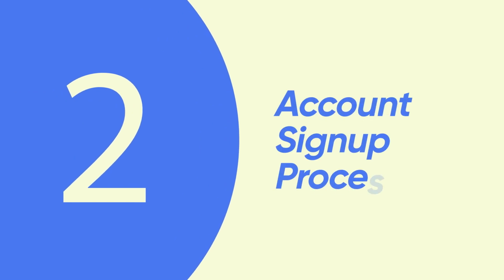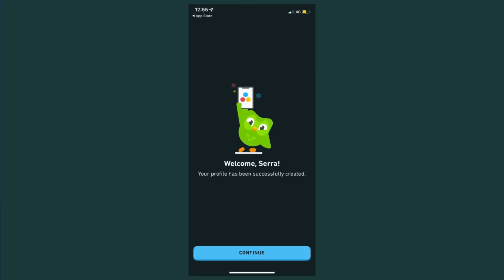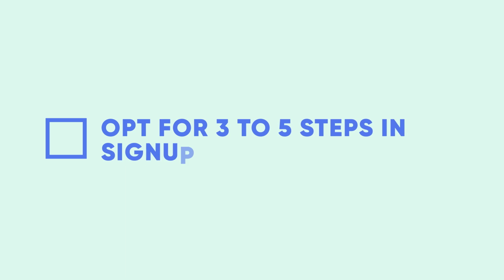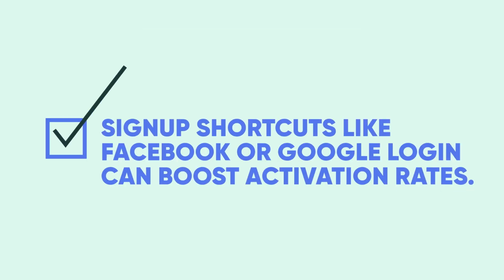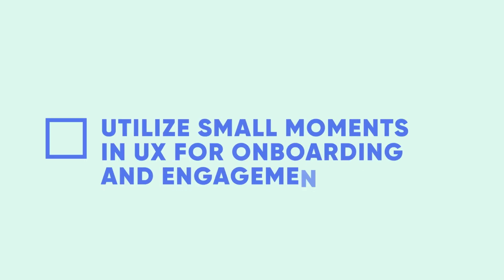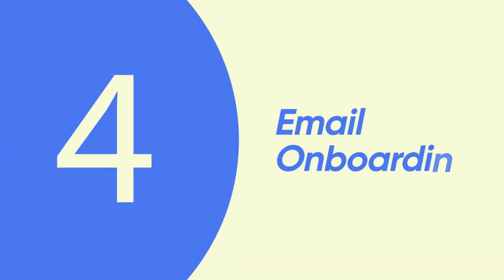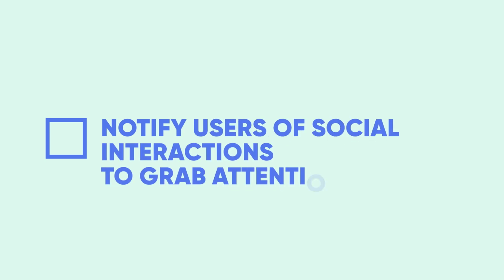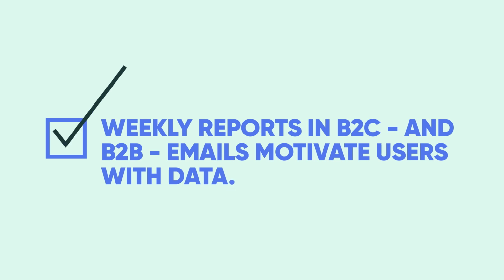Duolingo UX Teardown - How Does Duolingo Onboard Users?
🌟 Duolingo's Secret Sauce: Unraveling the User Onboarding UX!

Dive deep into the user onboarding experience with Serra from UserGuiding as we explore the seamless and engaging UX of Duolingo, a leading language-learning app. Ever wondered what makes Duolingo’s onboarding experience so captivating and effective?

Join us as we reveal the intricate design, user-centric approach, and unique elements that contribute to its extraordinary user experience and find out why it has been a subject of our intriguing case study. Learn how the blend of simplicity, personalization, and gamification is the key to Duolingo's success and how you can adapt these principles to elevate your UX!

📌 Chapters:
00:00 - Intro
00:18 - What is Duolingo
00:43 - Why DuolingoWs UX is a Success
01:05 - Sign-Up Process
01:46 - Account Sign-Up Process
02:42 - In-App Onboarding
03:36 - Email Onboarding
04:40 -  In-Lesson Milestones
05:32 - Preloader Screens
06: 04 - Returning User Allocation
06:50 - Verdict
07:52 - Wrapping Up

📝 About this video:

In this insightful exploration, Serra from UserGuiding takes you through a fascinating UX teardown of Duolingo, showcasing why the app excels in user onboarding and overall user experience. Duolingo, renowned for its gamified language-learning experience, reveals a myriad of UX strategies that have hooked millions globally, garnering a strong, engaged user base. This case study shines a light on the ingenious methods employed to keep users captivated and motivated to learn.

Serra delves deep into Duolingo’s onboarding UX, revealing how the app effectively uses guided product experience and succinct design complemented by microcopy to educate users subtly. The exploration commences with the contrast in signup processes between mobile and desktop versions, highlighting the importance of format-specific content and keeping signup flows concise and engaging. Notably, Duolingo’s account signup process emphasizes user-friendly design and optional account creation, highlighting the importance of personalization in enhancing user loyalty.

Further along, Serra unravels the in-app onboarding elements like tooltips and empty states, demonstrating how Duolingo seamlessly integrates these subtle onboarding strategies within the app. These elements are crucial for user interaction and learning, offering a plethora of opportunities to engage users without overwhelming them. In addition to this, Duolingo’s email onboarding strategies ensure consistent communication with users, providing insights and social interaction notifications as part of their gamification system to maintain user interest and engagement.

This video also uncovers Duolingo’s overall UX, characterized by in-lesson milestones, preloader screens, and returning user allocation. These elements work harmoniously to reaffirm and re-engage users, using celebratory messages, animations, and fun facts to maintain user focus and interest. The genius of Duolingo’s UX design is evident in its care for returning users, creating a separate, empathetic experience to re-segment and retain users effectively.

Wrapping up, Serra distills the essence of Duolingo’s success in UX and onboarding, pinpointing the subtle onboarding techniques, simplistic UI design, and the seamless interaction of onboarding UX with users as key takeaways. The integration of personalization and gamification in Duolingo serves as a beacon of user retention and acquisition, proving the immeasurable value of empathy and fun in user experience.

So, step into the world of Duolingo with Serra and discover the nuanced design choices, intricate processes, and innovative interactions that have propelled Duolingo to the forefront of user-centric apps. This journey will not only offer you a deeper understanding of Duolingo’s exceptional UX but also inspire you to adapt and implement these foundational principles in your endeavors, ensuring user empowerment, adoption, and consistent value in every interaction.